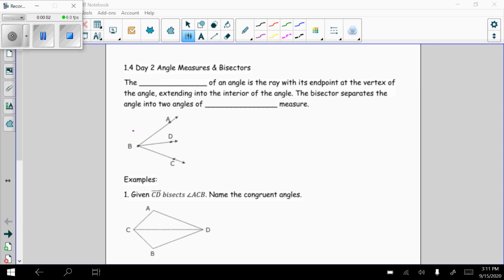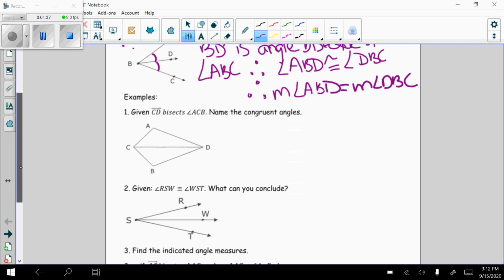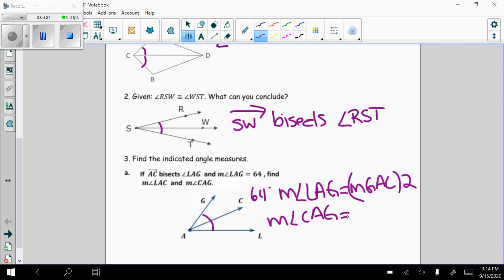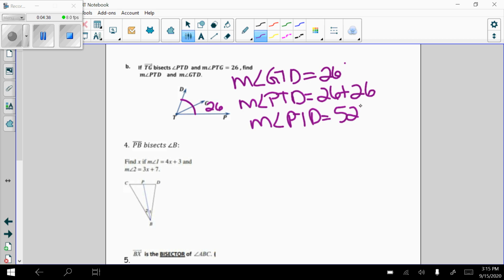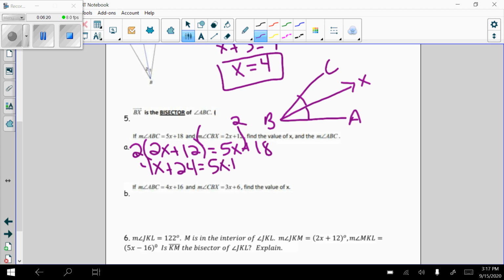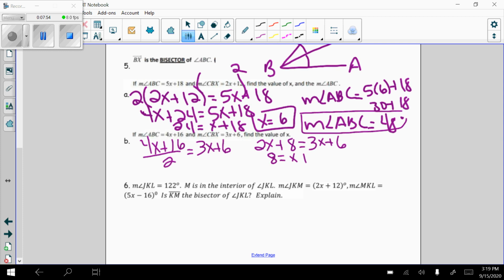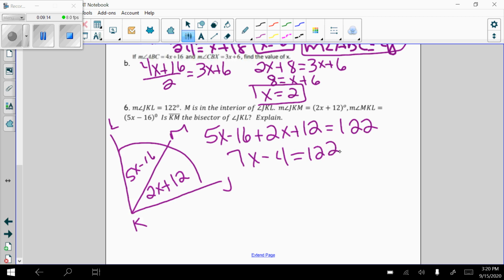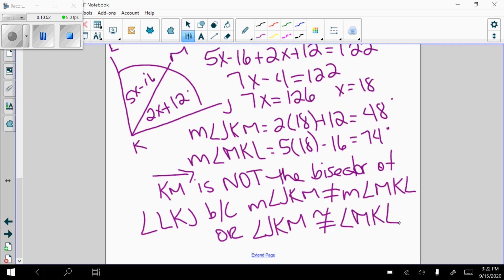Geometry 1.4 Angle Bisectors Recording